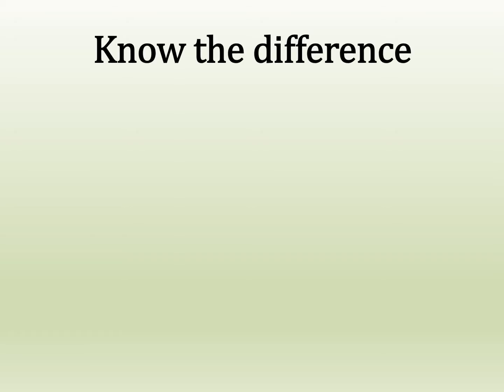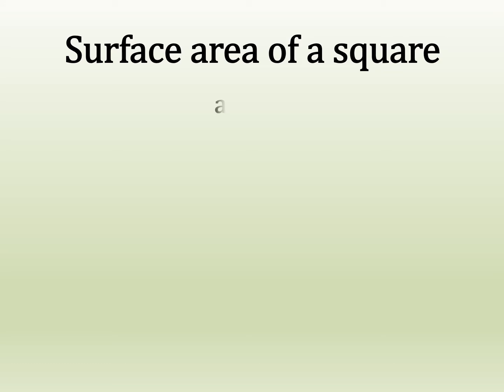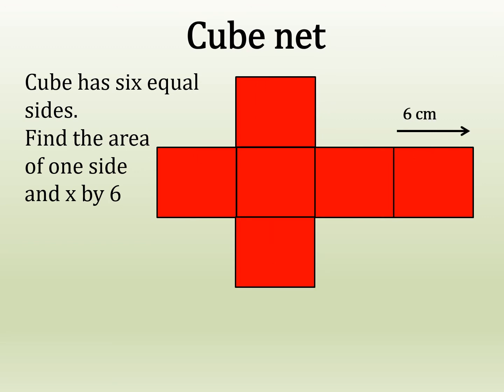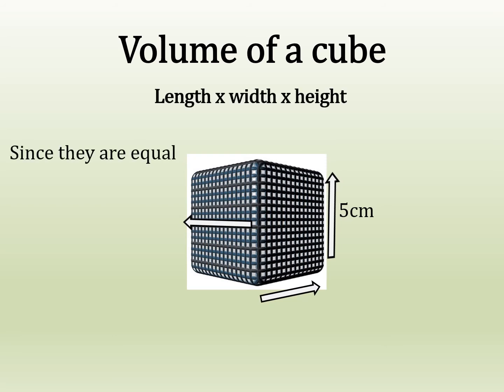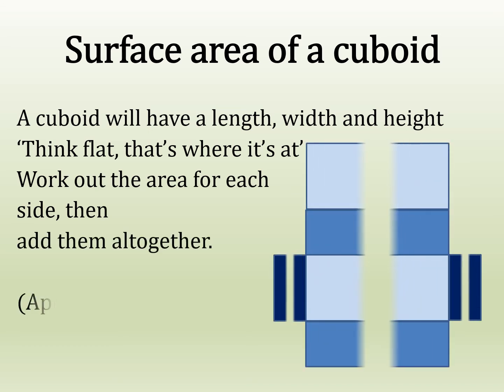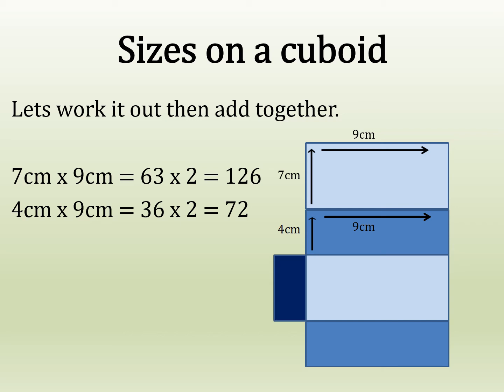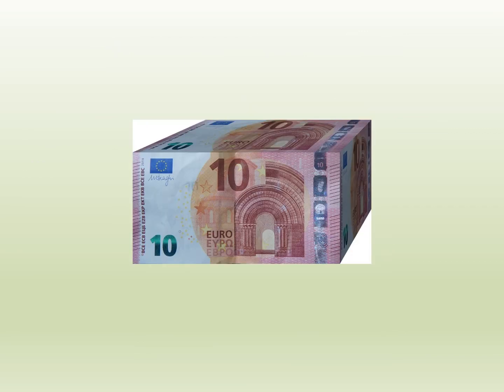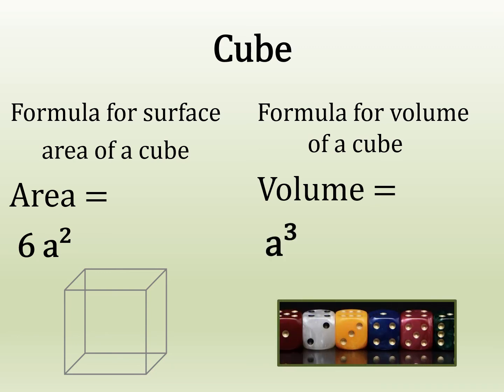How to find surface area of cube and cuboids. Net and volume, made easy.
Easy way to calculate the volume and surface area for cubes and cuboids.